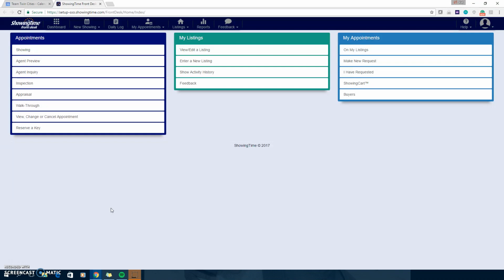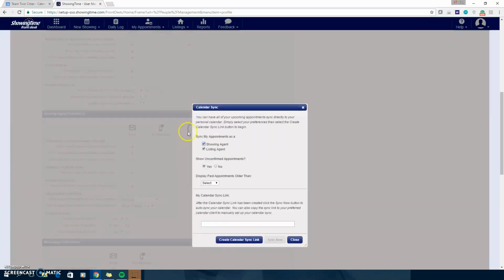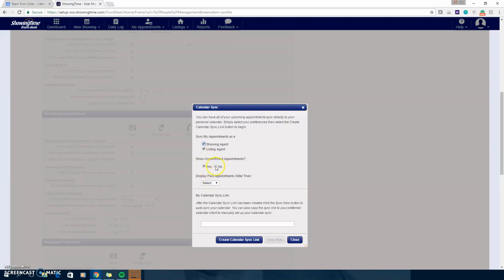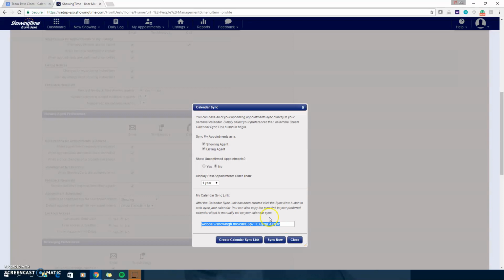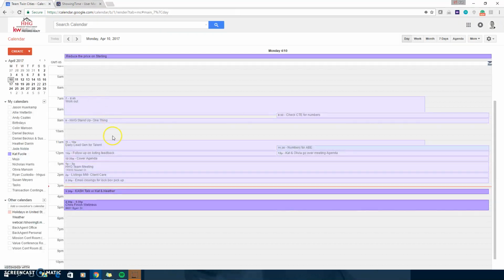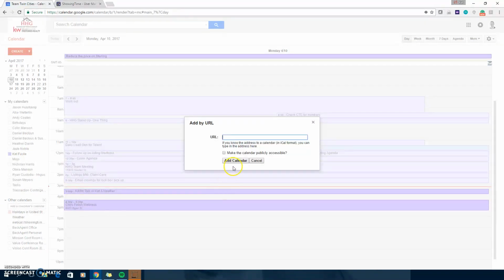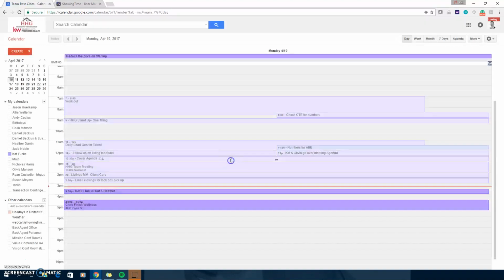Showing-Time Sync to Google Calendar